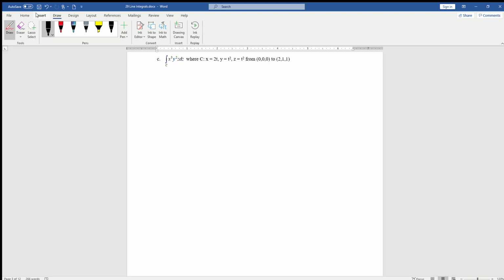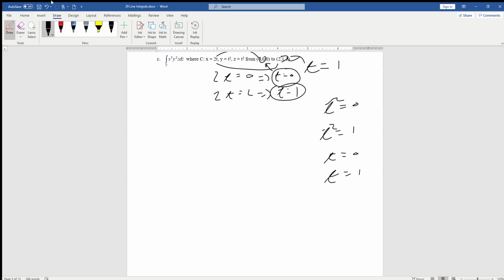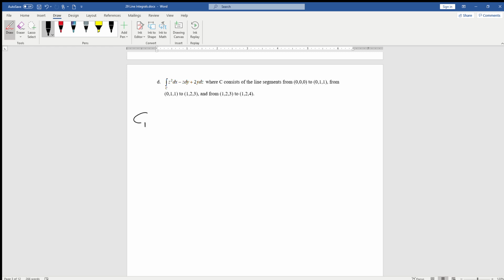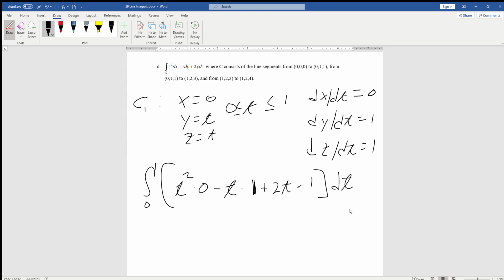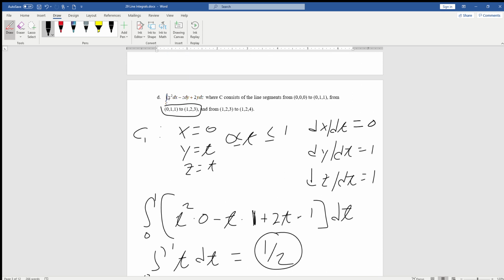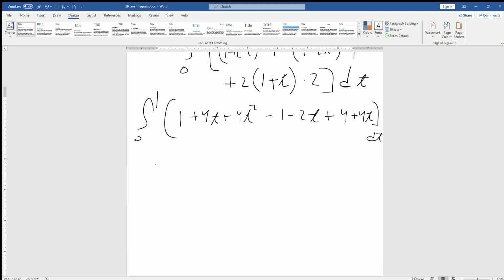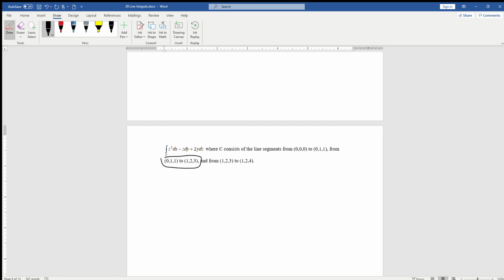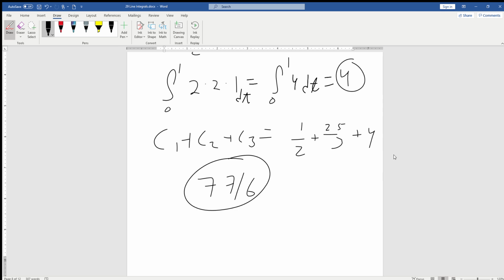29 3 Line Integrals